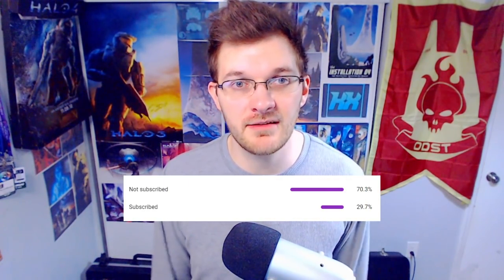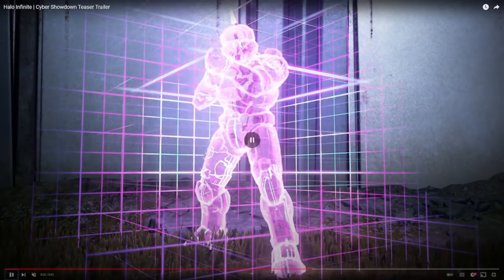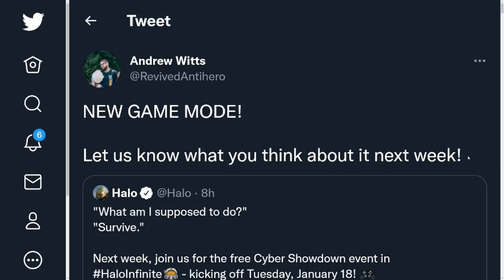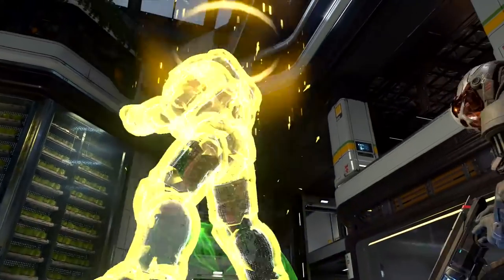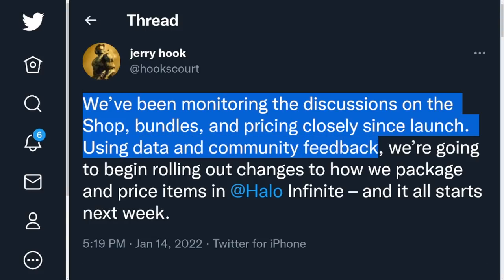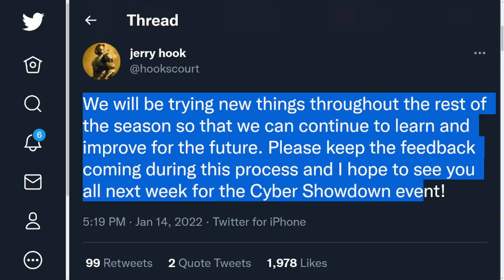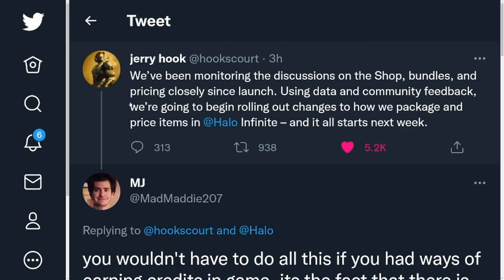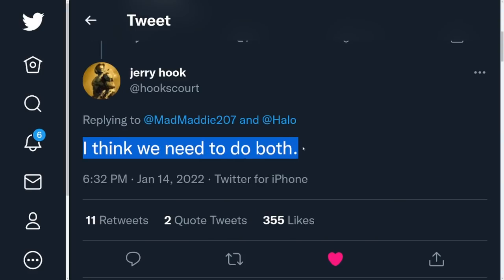Halo Infinite Store MASSIVE Price Cuts and Update Coming Cyber Showdown Details! Halo News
Timestamps
Intro - 0:00
Cyber Showdown Event - 0:47
Halo Infinite Store Update - 3:11

Sources
Store changes

Halo Infinite Store MASSIVE Price Cuts and Update Coming Cyber Showdown Details! Halo News. 343 Just Announced Huge Changes For Halo Infinite's Shop. 343 announces major changes to Halo Infinite's shop! 343 Announces HUGE Halo Infinite Shop Changes